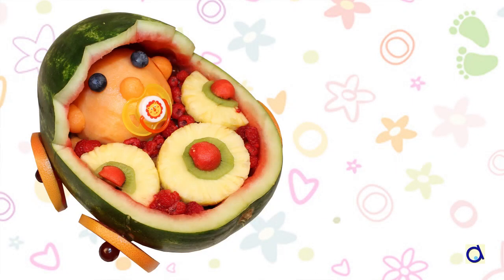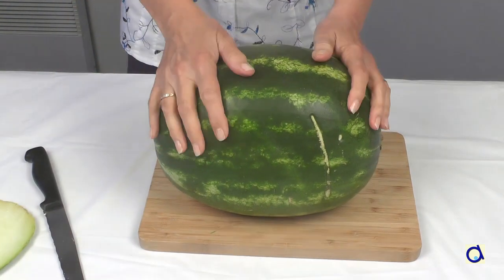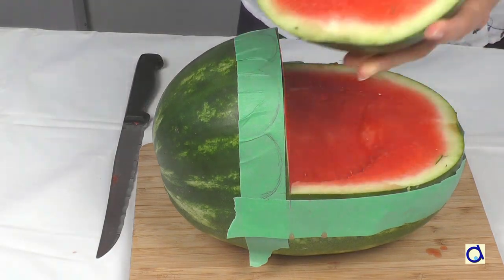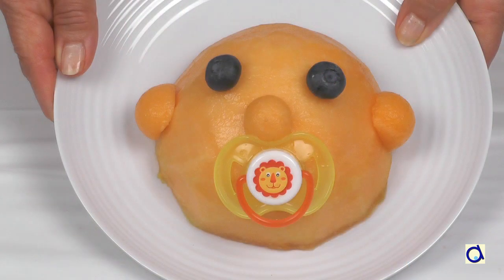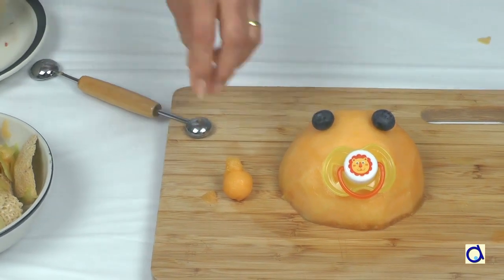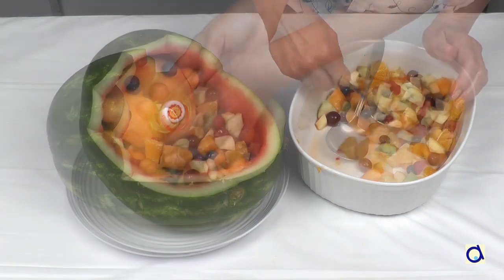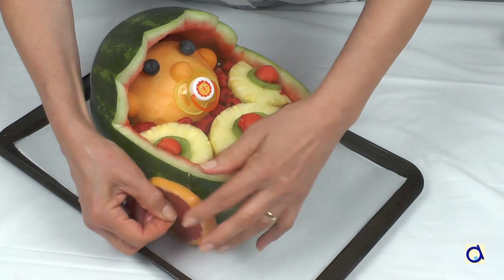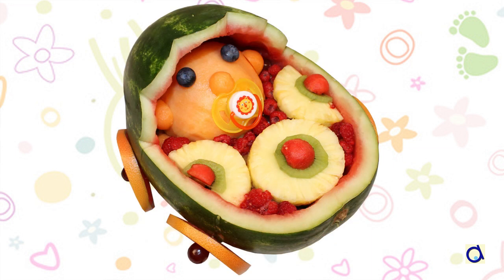Baby Shower Cradle Recipe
Here is an ideal recipe for a baby shower. Filled with a fruit salad, this cradle made from a watermelon is a very refreshing dessert that will leave a lasting impression. Printable instructions